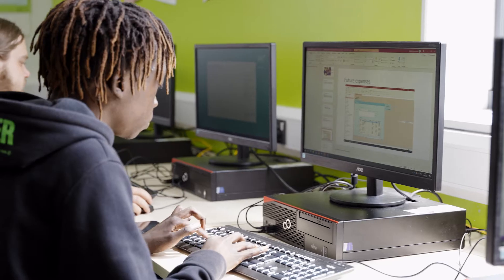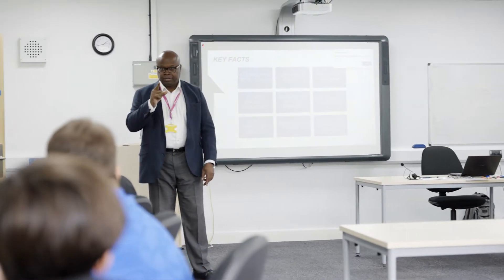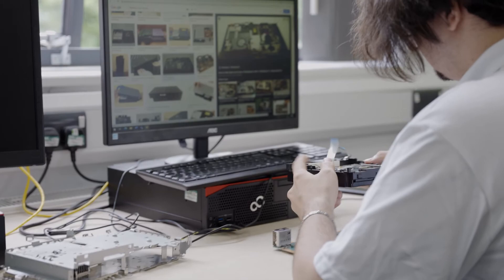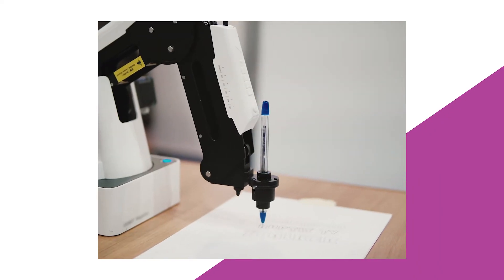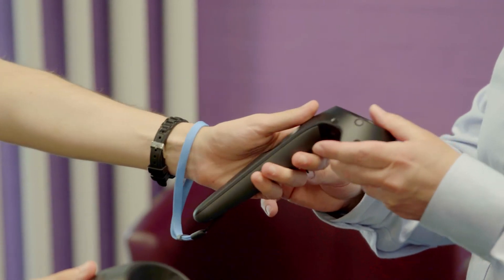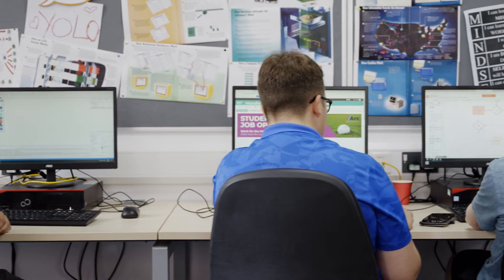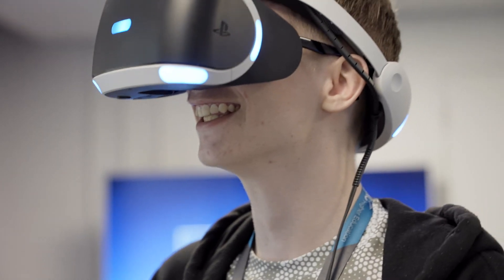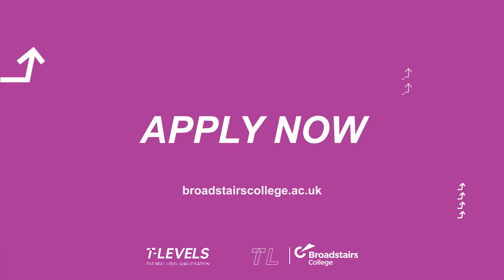T Level in Digital Production, Design and Development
Digital skills are in higher demand than ever before. After GCSEs, get on the fast-track towards a career in tech with this exciting new T Level. Combining College-based learning with hands-on work experience, T Levels give you the industry relevant skills and experience needed to achieve the future you want.